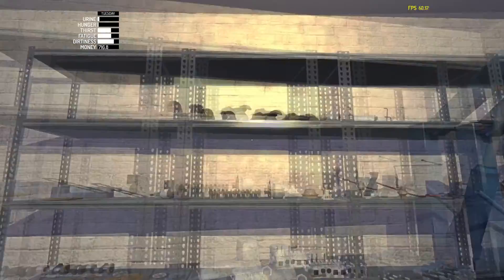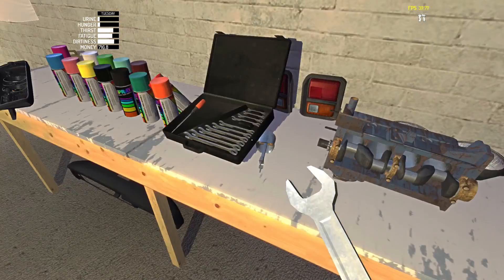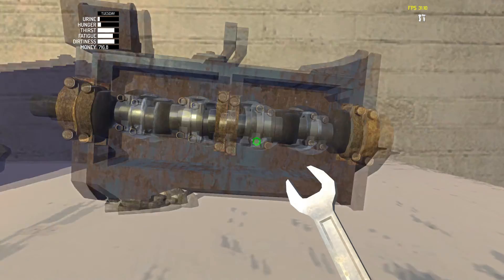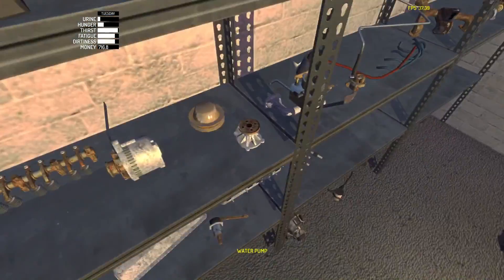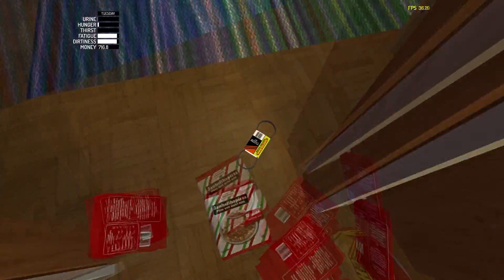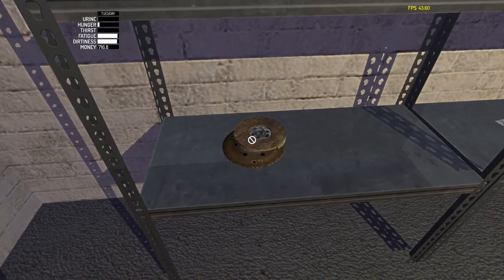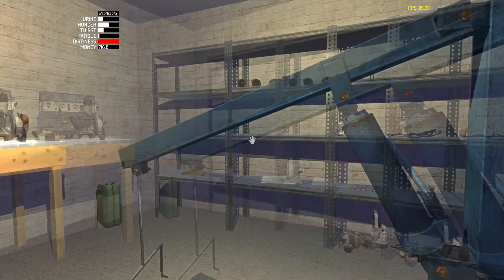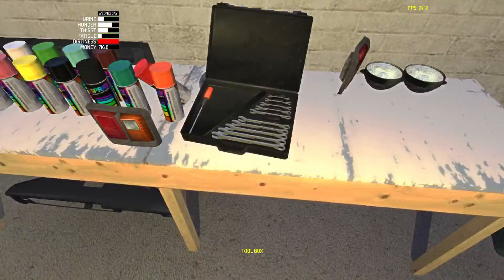My Summer Car - building engine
Add me on PSN: Mjayzaniga_247

Add me on Xbox Live: mjay swaggson

Add me on Skype: mjayswag1

Add me on facebook: mjay swaggson

Chat with me on Kik: djmj043